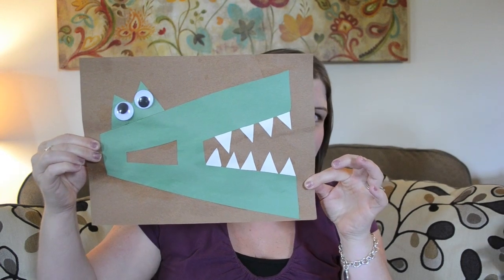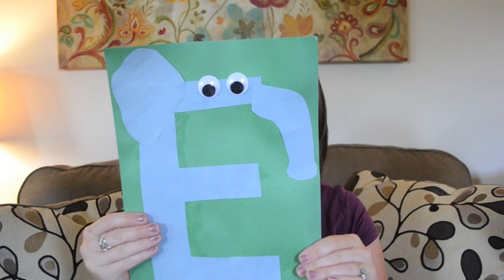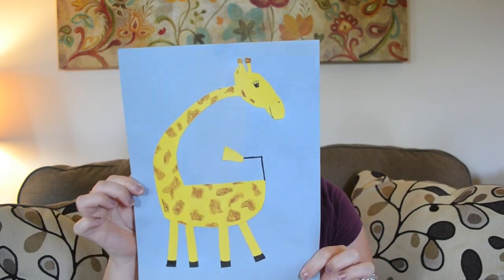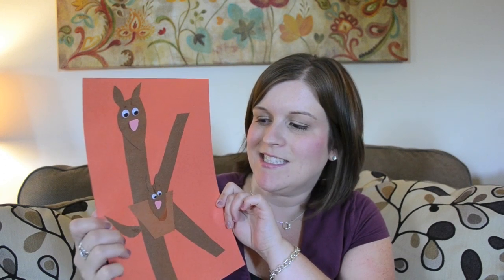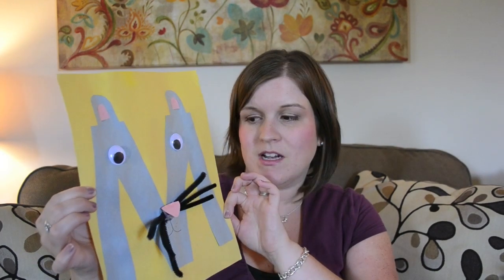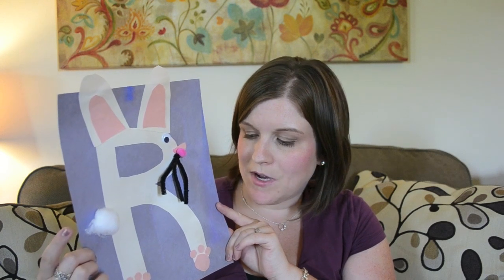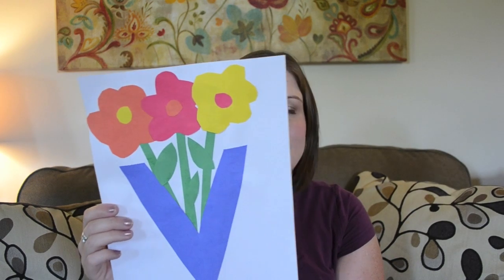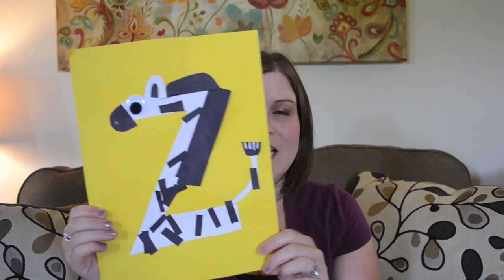Preschool Alphabet Letter Crafts A through Z | Homeschool DIY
26 letter crafts for every letter of the alphabet, A through Z! These are the upper case letter crafts we completed during the first 26 weeks of Preschool at Home. We are planning on doing the lower case during the last part of the year!

All crafts were made by my daughter (with help from me to do the cutting) around ages 2.5 to 3 years old. Made from construction paper, with googly eyes, and sometimes pom poms, etc.

26 Letter Crafts shown:
A is for Alligator
B is for Bear
F is for Fox
G is for Giraffe
J is for Jaguar
M is for Mouse
N is for Nest
O is Owl
P is for Parrot
S is for Snail
T is for Tree
U is for Umbrella
V is for Vase
W is for Watermelon